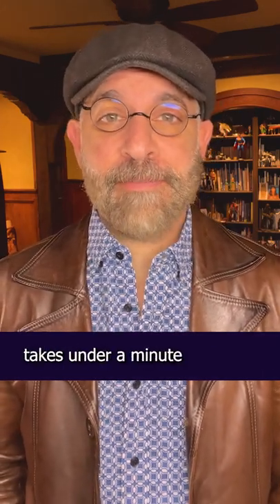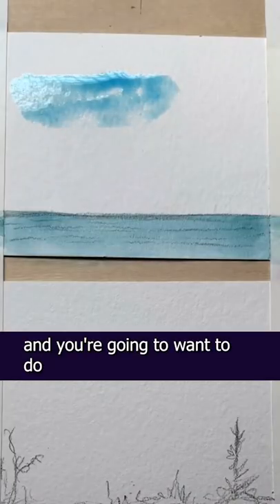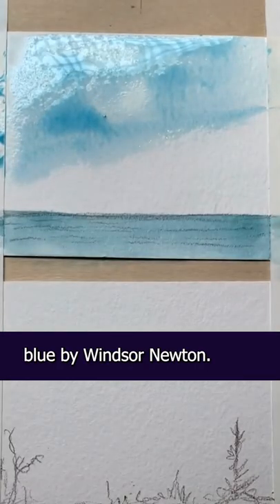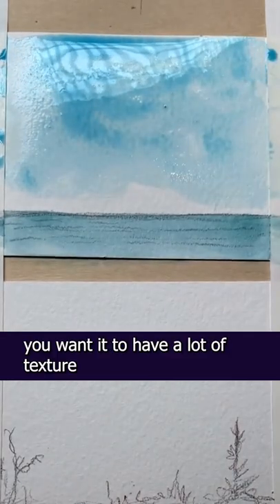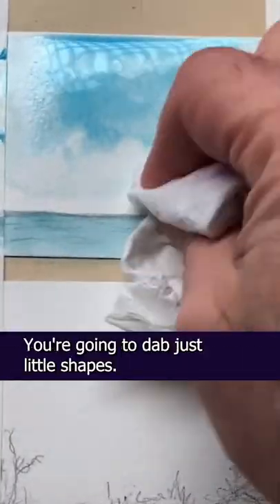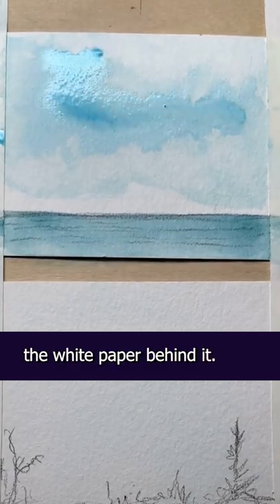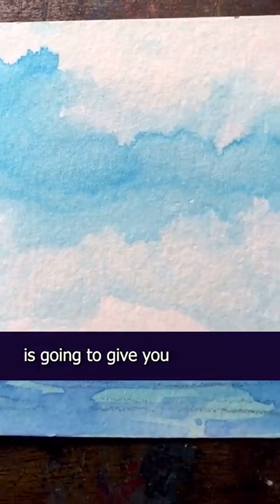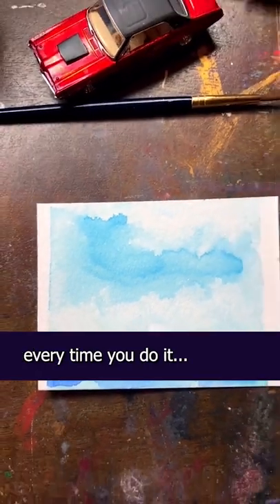Watercolor Clouds in Under a Minute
This is something I do in my travel journal.